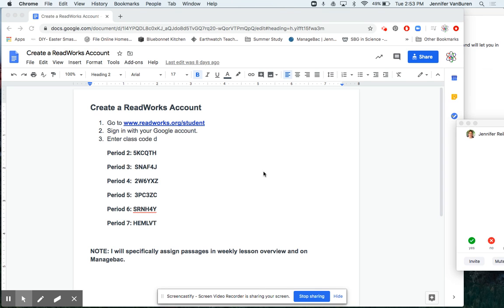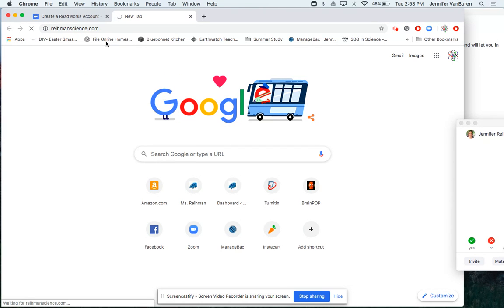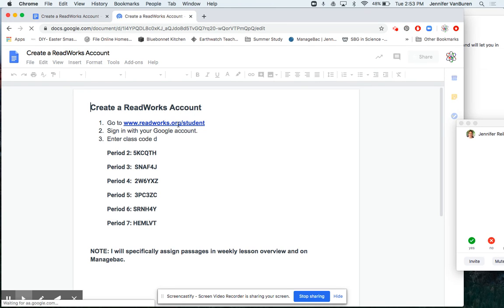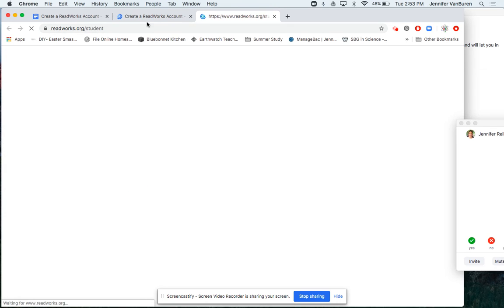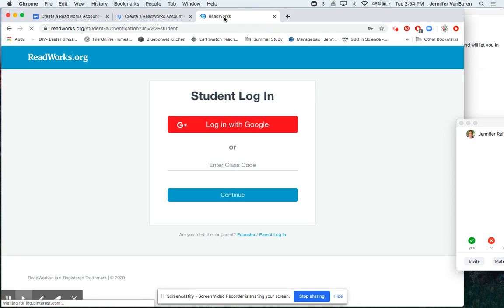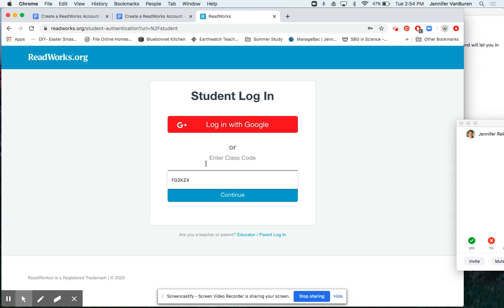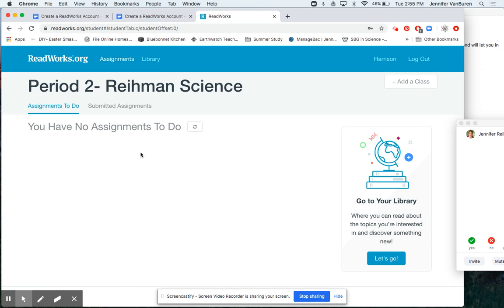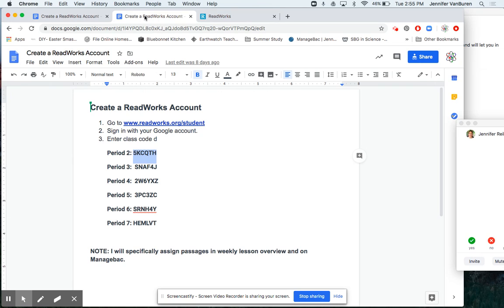Logging into Readworks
How to make your Readworks Account and register for the class